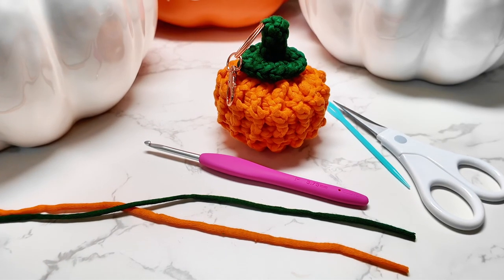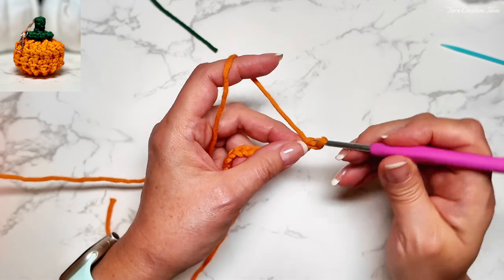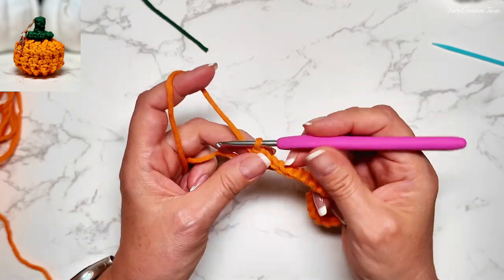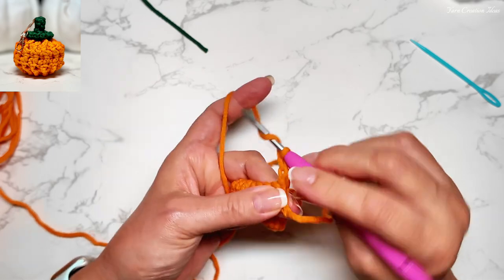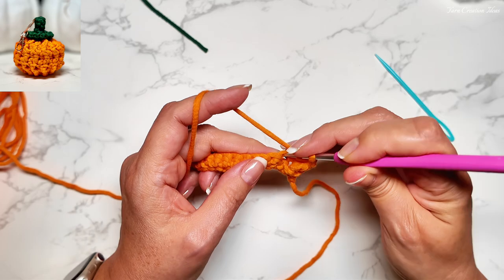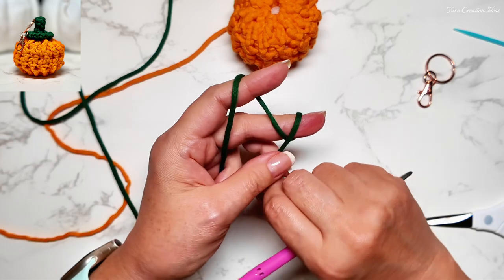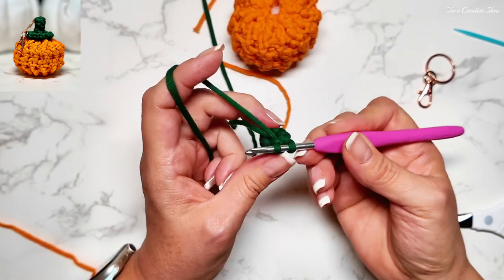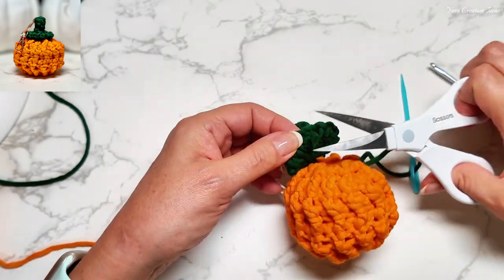How to Crochet A Mini Pumpkin: Step-By-Step Tutorial for Beginners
Get ready for fall with this adorable Pumpkin Amigurumi crochet tutorial! Perfect for beginners, this step-by-step guide walks you through creating a cute pumpkin that’s ideal for decorating your home, use for a key chain, making gifts, or adding to your autumn crafts collection. Follow along to bring this cozy seasonal charm to life!